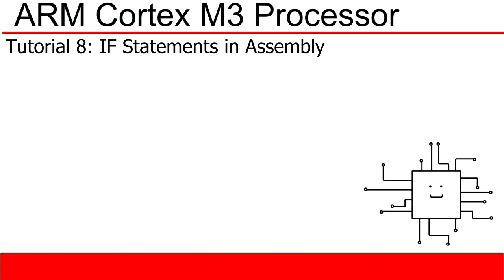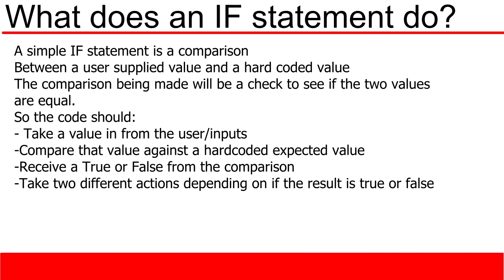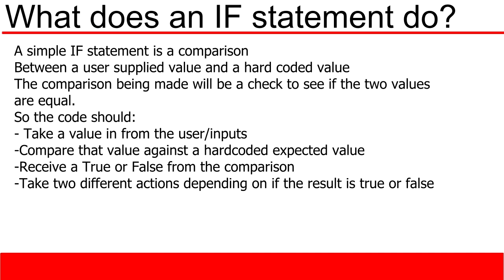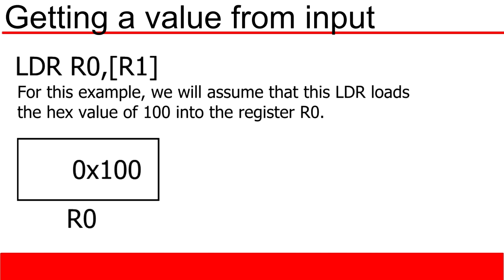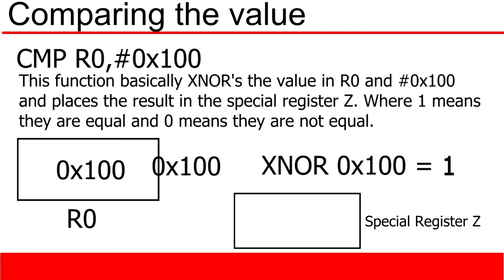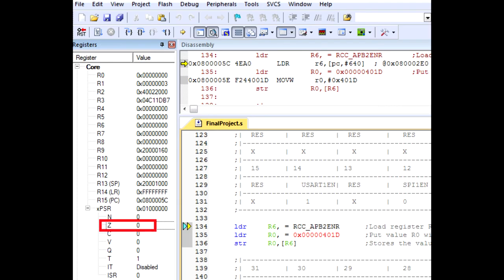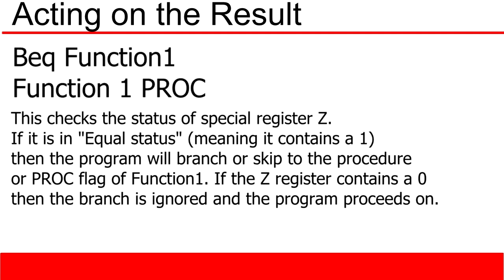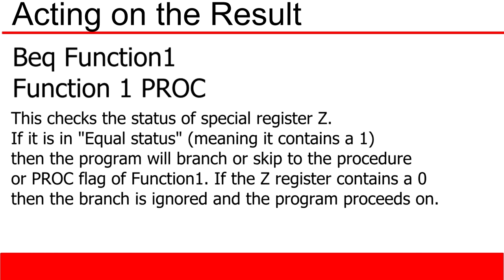ARM Cortex M3 Tutorial 8: IF Statements in Assembly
This is a short video on how to do IF statements in assembly using the ARM Cortex M3 processor.

Please comment, feedback is encouraged and appreciated.